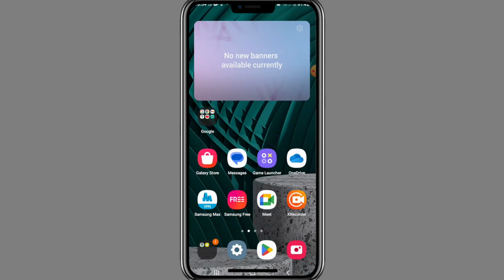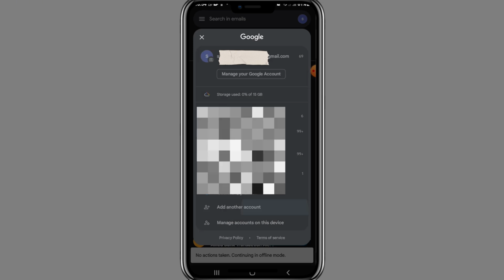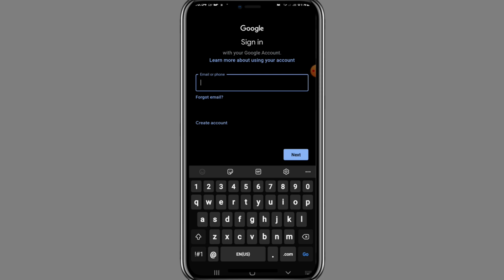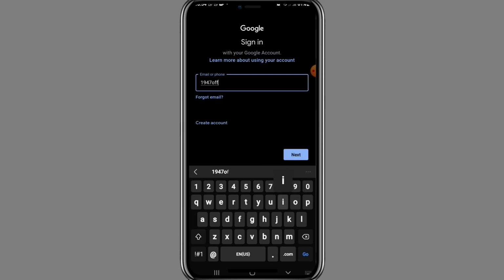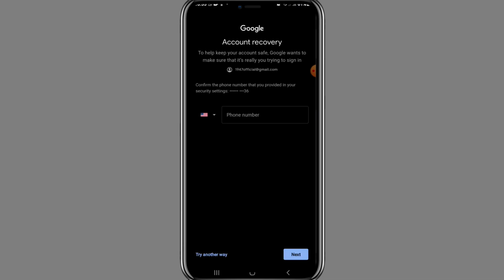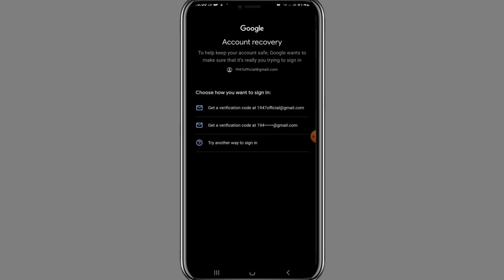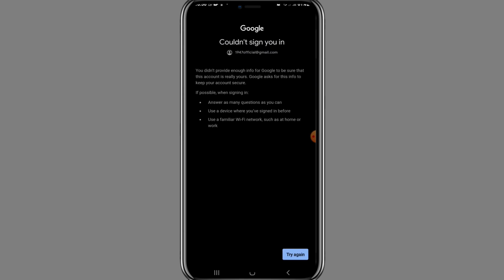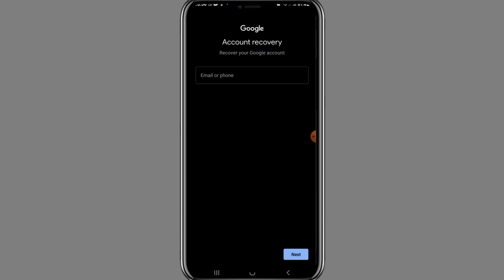How to Recover Gmail Account Without Phone Number (2024)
Forgot your Gmail account password and don't have access to your phone number? This 2024 guide walks you through the steps to recover your Gmail account without needing a phone number. We’ll cover alternative recovery methods, including using recovery emails and answering security questions, to help you regain access to your account quickly and securely.